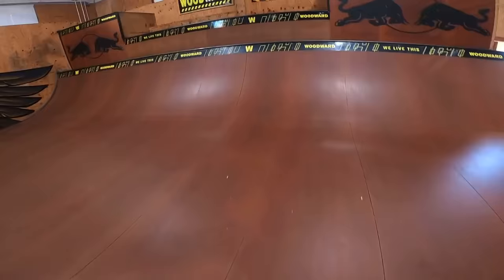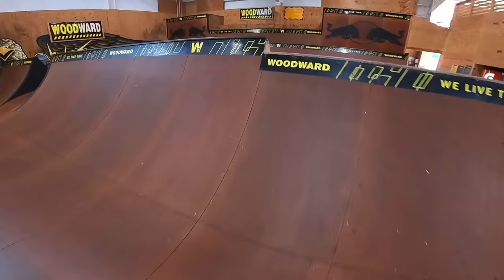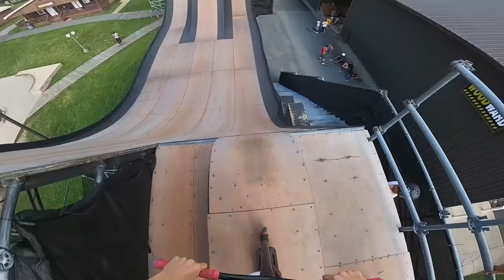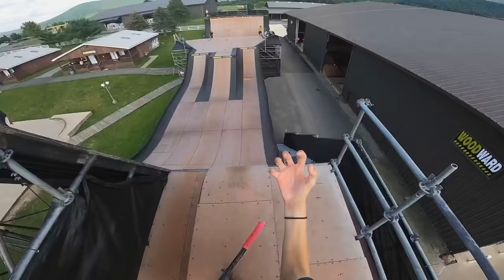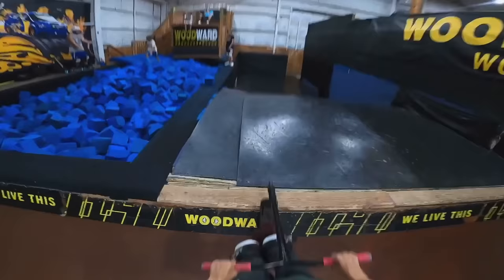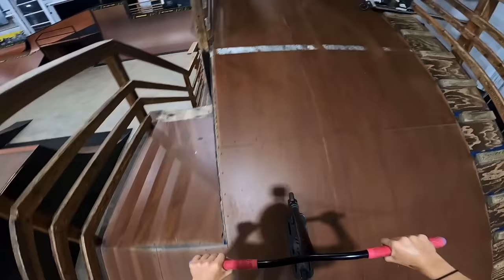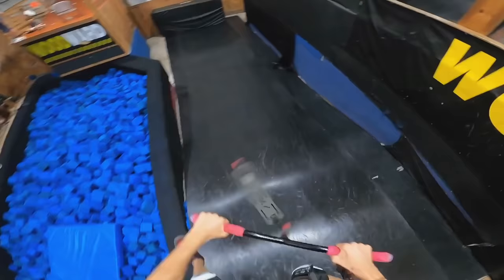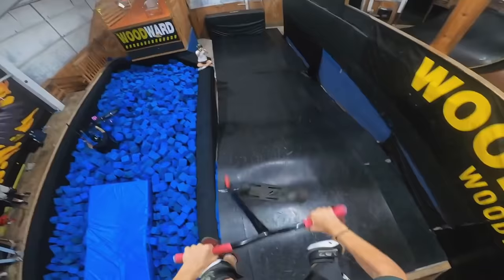KID HAS WORST SCOOTER CRASH! *DOUBLE BACKFLIP FAIL*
Today the goal was to land 7 whips on my scoot! Unfortunately after about 2 hours of trying I had to stop! But the. This one kid decided to send a double backflip and get a really bad concussion! I am wishing him luck on a smooth recovery!

Scooter Part List
-Tpr grips
-Liar Pro Shop Ti Bars
-MGP double clamp
-Madd Gear MGX deck
-MGP 120mm wheels
-Madd Gear origin fork
-Madd Gear grip tape
-Madd gear head set